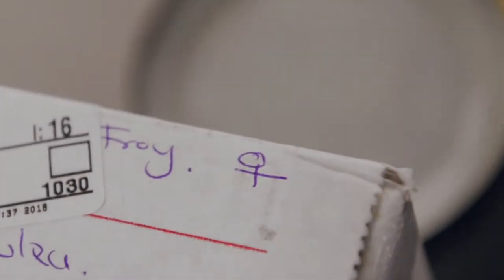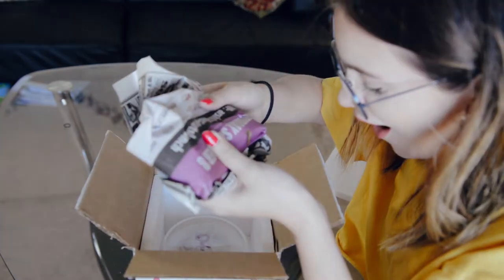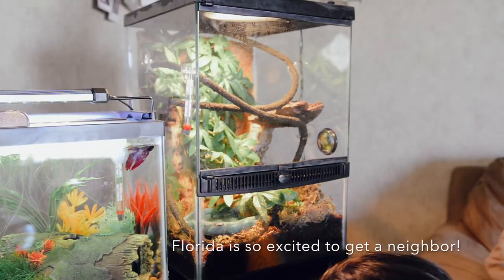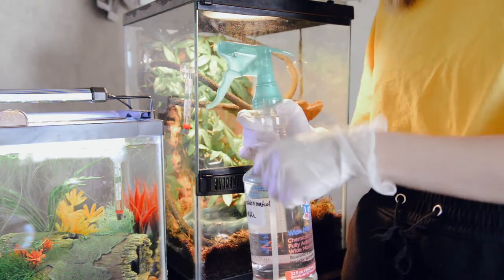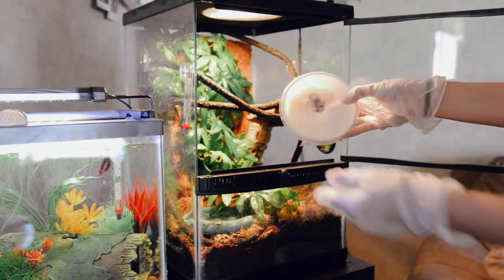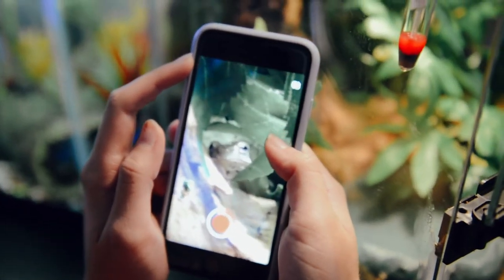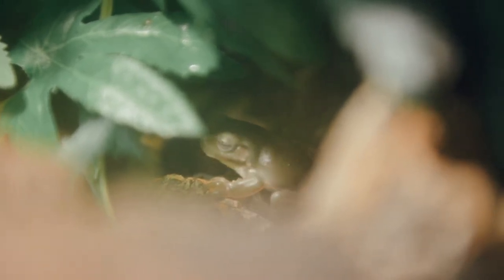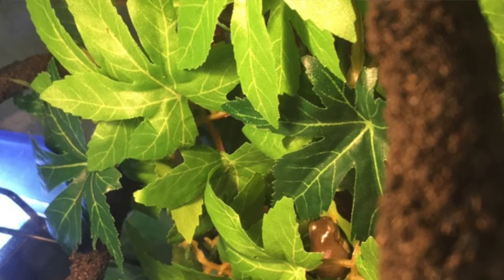BABY WHITES TREE FROG - UNBOXING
I hoped you enjoyed the unboxing of my white's tree frog, Fig! when this was filmed, she still wasn't named! She is so perfect and we love her :)